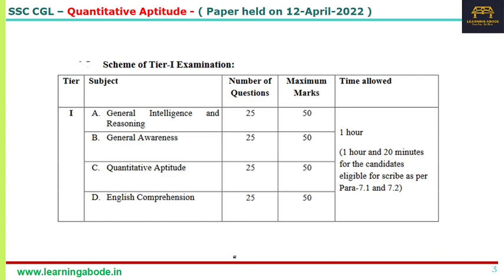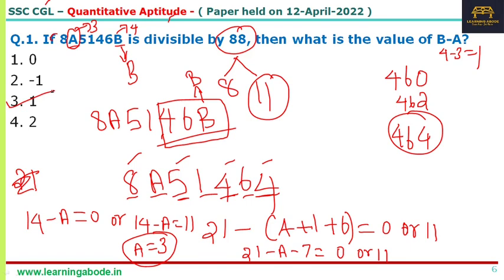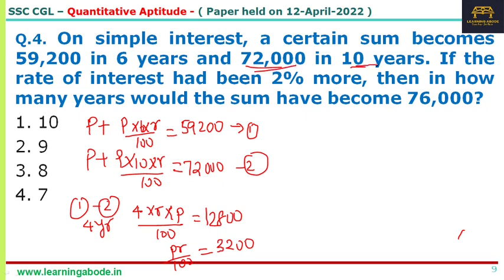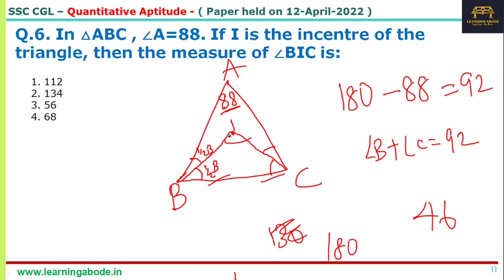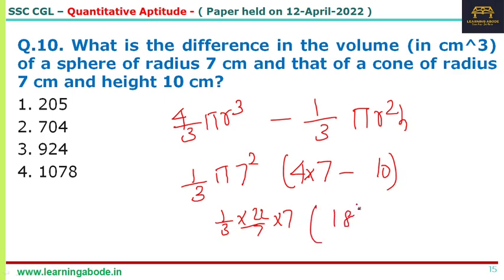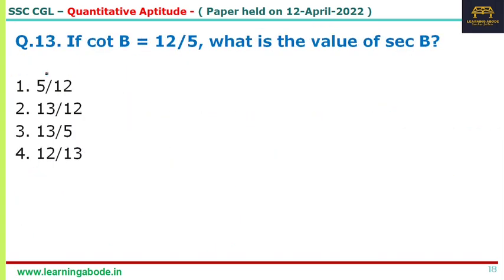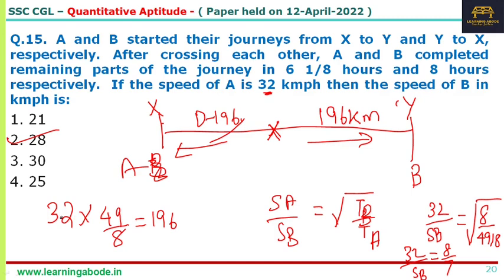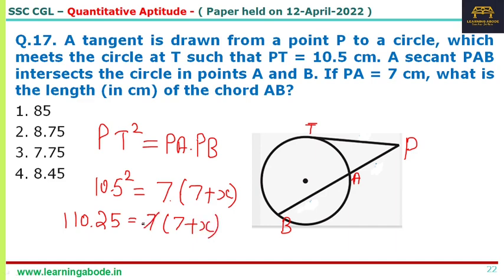SSC CGL 2022 | Quantitative Aptitude (Mathematics) | Latest Paper (April 2022) | Fully Solved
This video has complete and detailed solution to Quantitative Aptitude questions of SSC CGL  recent papers. This is also relevant for SSC Selection Posts Quantitative Aptitude.

Time Stamps
00:00 Test pattern
03:36 Question-1
06:57 Qn-2
09:11 Qn-3
11:15 Qn-4
14:33 Qn-5
16:24 Qn-6
19:02 Qn-7
20:41 Qn-8
22:23 Qn-9
23:27 Qn-10
26:18 Qn-11
27:10 Qn-12
30:12 Qn-13
31:16 Qn-14
32:44 Qn-15
36:34 Qn-16
40:27 Question-17
42:25 Final Comment

Some of the questions discussed in the video includes